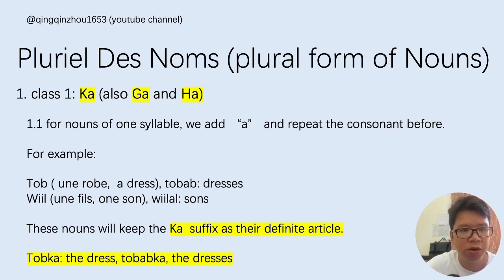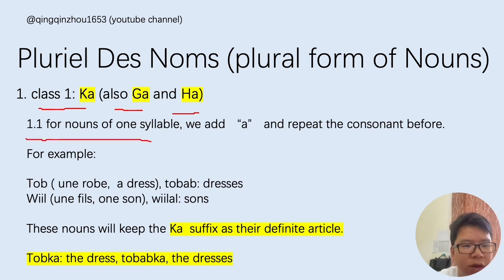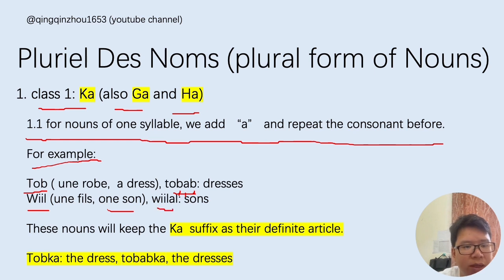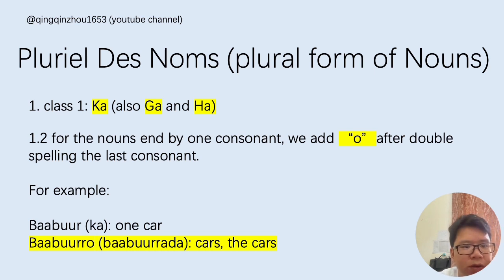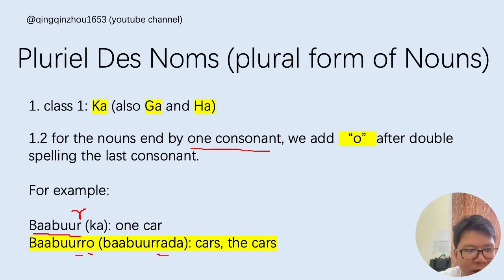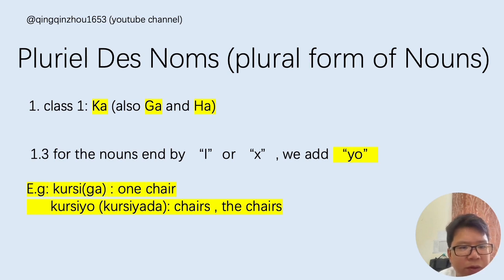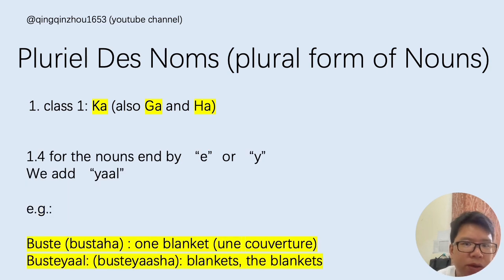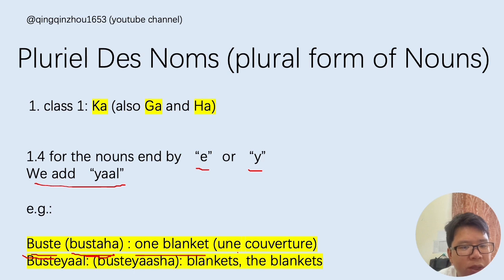20 june Plural form of nouns (k type) somali grammar learning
Plural forms of Somali Nouns

1. ka type (also ga, ha)
1.1 for nouns of one syllable, we add “a” and repeat the consonant before.

For example:

Tob ( une robe,  a dress), tobab: dresses
Wiil (une fils, one son), wiilal: sons

These nouns will keep the Ka  suffix as their definite article.

Tobka: the dress, tobabka, the dresses

1.2 for the nouns end by one consonant, we add “o”after double spelling the last consonant.

For example:

Baabuur (ka): one car
Baabuurro (baabuurrada): cars, the cars

1.3 for the nouns end by “i”or “x”, we add “yo”

E.g: kursi(ga) : one chair
      kursiyo (kursiyada): chairs , the chairs

1.4 for the nouns end by “e”or “y”
We add “yaal”

e.g.:

Buste (bustaha) : one blanket (une couverture)
Busteyaal: (busteyaasha): blankets, the blankets